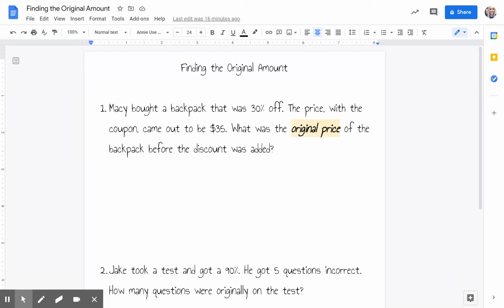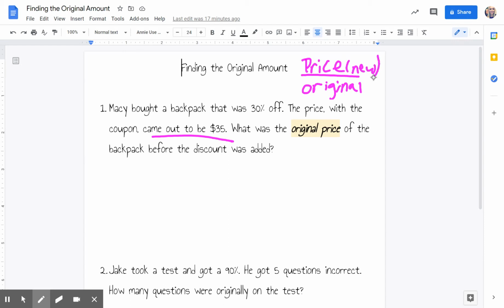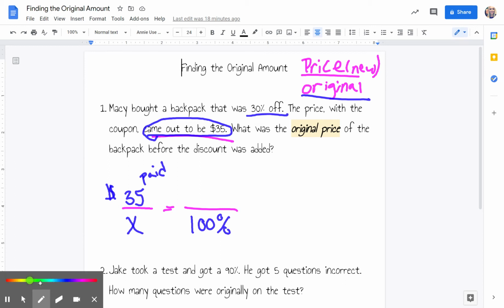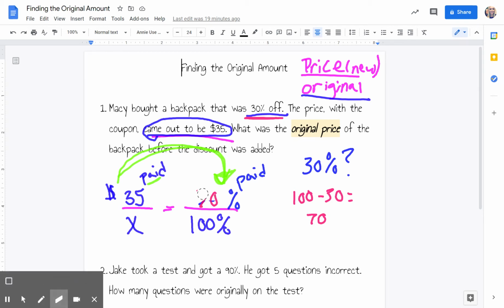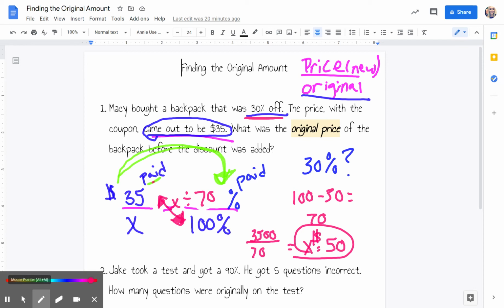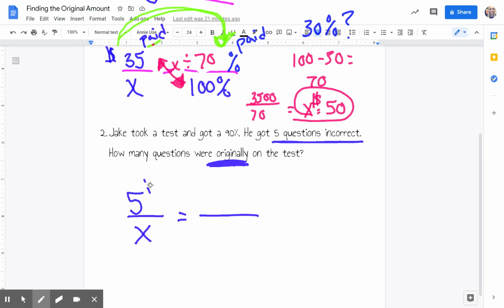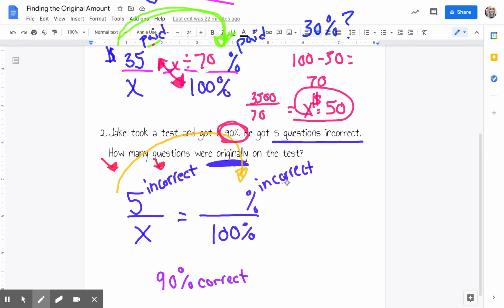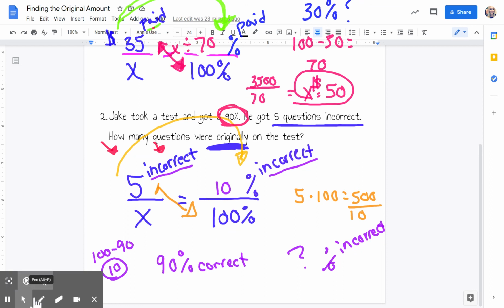Finding the Original Amount